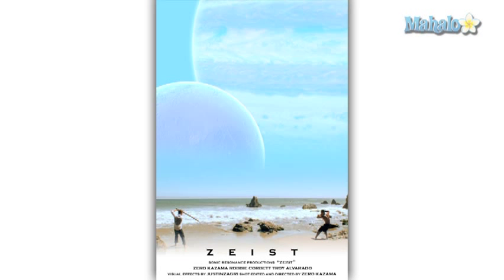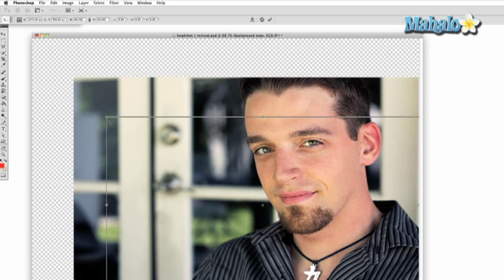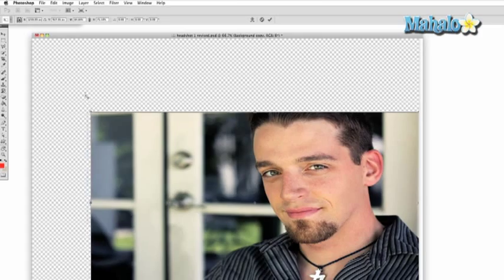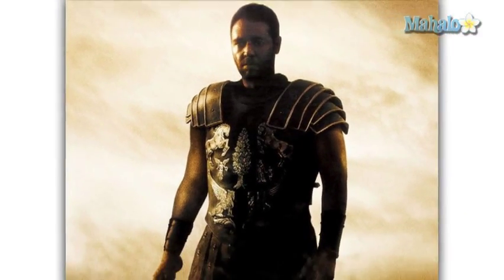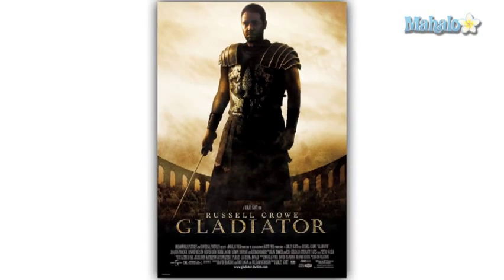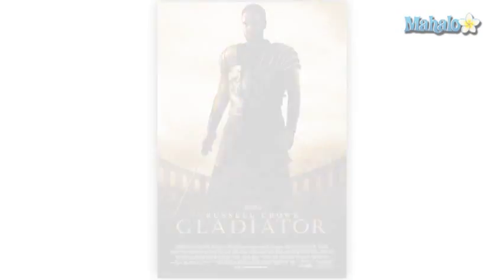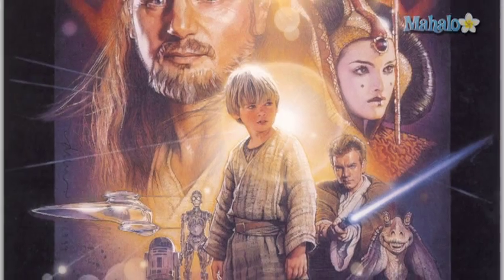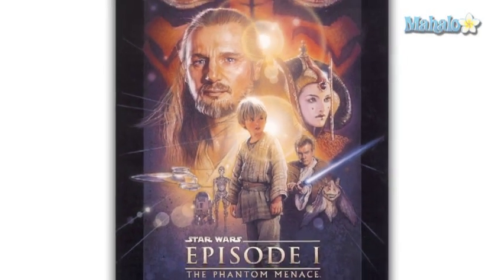How to Make a Movie Poster - Introduction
In this video, Mahalo Photoshop expert Justin Zagri provides a brief introduction to the following Photoshop course called "How to Make a Movie Poster."

A movie poster is the most common printed advertisement for an upcoming movie. Whether you realize it or not, you see these posters, along with similar ads, everywhere you go.

A movie poster has a very defined shape. It is typically 27 inches wide and 40 or 41 inches long. Rarely does it break this measurement, because movie theaters have built-in frames that can form to this width and length. The great thing about movie posters and movie advertising in general is that it is an art form in and of itself. If done well, it can spark an emotional response that can range in anything from fear to love to excitement. Most importantly, it develops interest in the movie that is coming out.

Like so many independent filmmakers, it will be your job to create this poster and make something that is compelling and captures a person's eye. You want it to be unique and stand out. Most of all, you will want this poster to make the person want to see your movie.

In the tutorials that follow this course, Justin will be creating a previously-conceived poster, and he will be going through the elaborate steps in Photoshop CS5.

To begin, the next tutorial in this course deals with the theory of a movie poster's design. Since there are so many designs out there, the focus will be on a relatively famous one that uses common elements found in many posters.